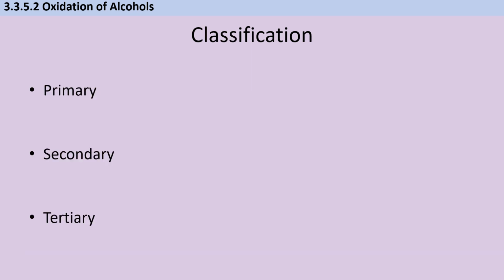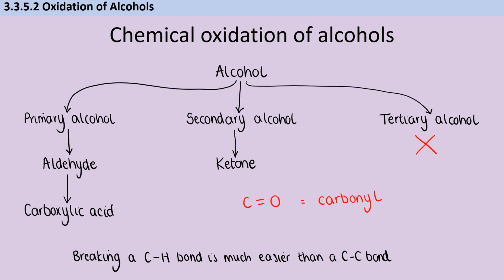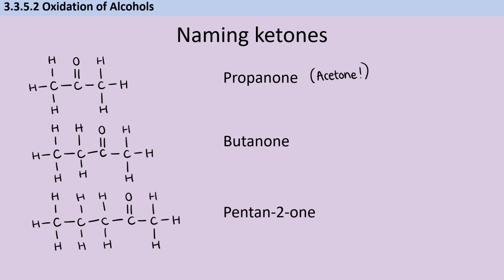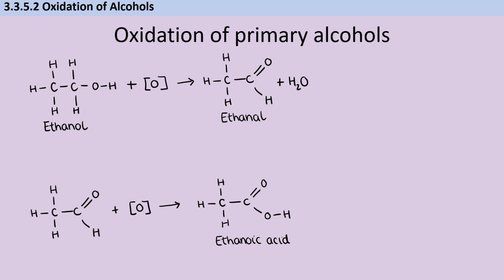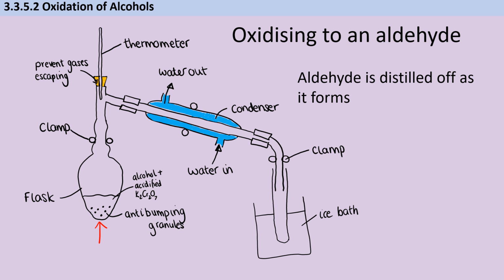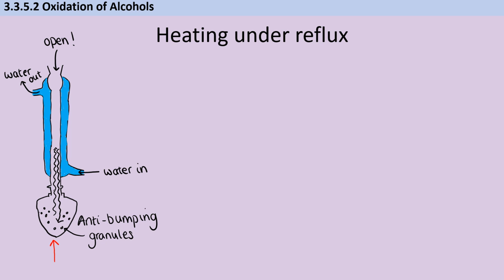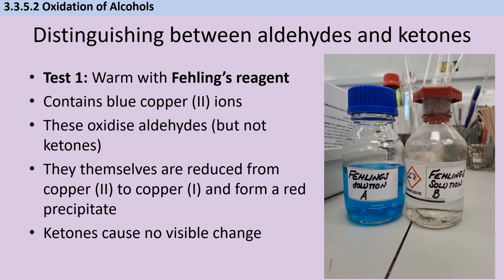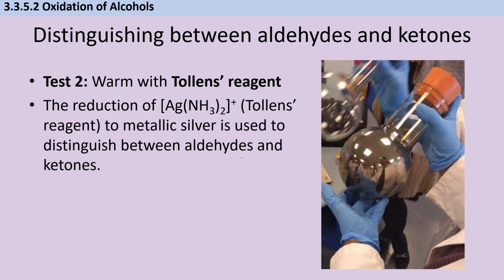3.3.5.2 Oxidation of Alcohols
The third video in a series for the 7404/7405 AQA A-level Chemistry specification, covering section 3.3.5.2. We look at combustion, as well as chemical oxidation of alcohols , naming alcohols and ketones; the reaction conditions necessary to produce an aldehyde and a carboxylic acid from a primary alcohol, and distinguishing between aldehydes and ketones using Fehling's solution and Tollen's reagent.